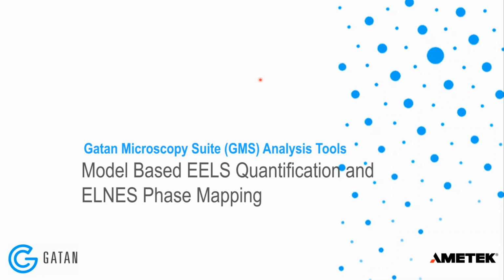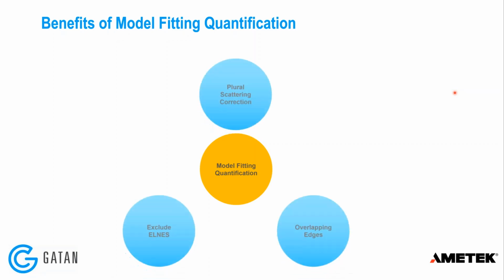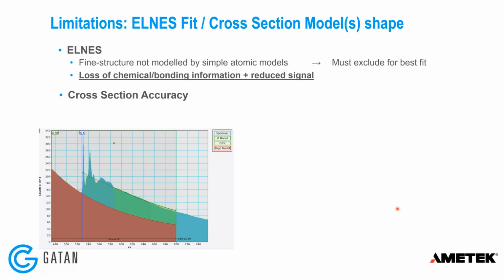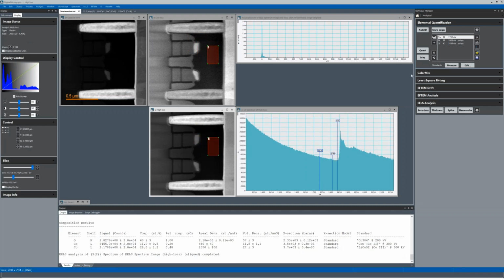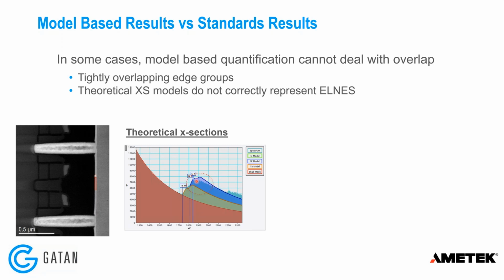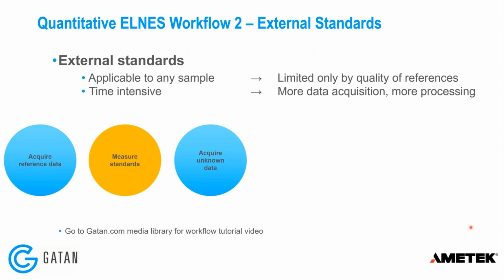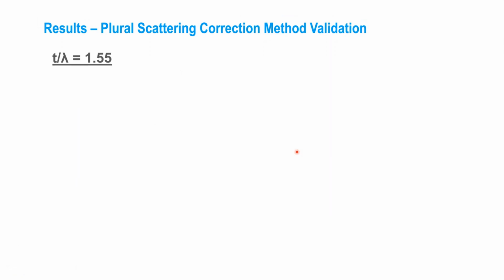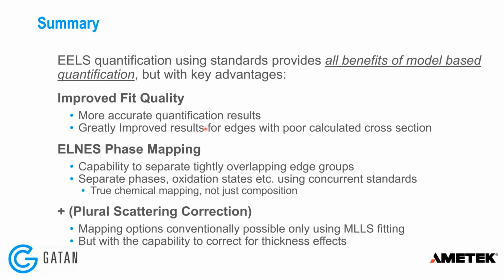Model-based EELS quantification & ELNES phase mapping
Built on the existing model-based EELS quantification framework, ELNES phase mapping allows pre-acquired reference spectra (or standards) to be used for quantification in addition to the existing set of calculated cross-section models. Not only does this significantly improve the accuracy of the final quantification results by providing truer edge shapes that can be fitted over large energy ranges, but ELNES phase mapping also enables the separation and quantification of different material phases by allowing multiple reference spectra for the same ionization edge to be imported and used concurrently. This webinar will provide a detailed overview of this new feature drawing on application examples highlighting the new data processing capabilities.

Presenters
Liam Spillane, Ph.D., Analytical Applications Specialist